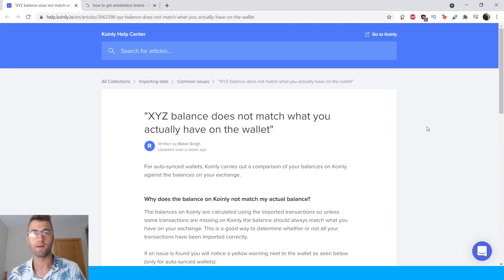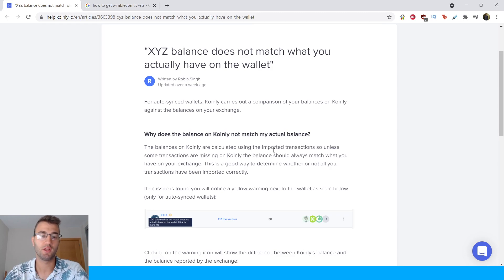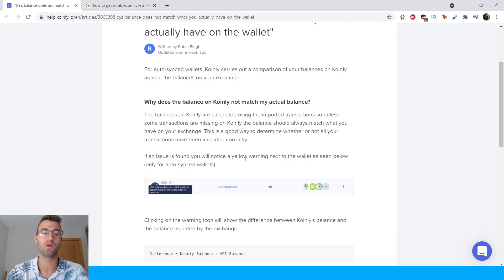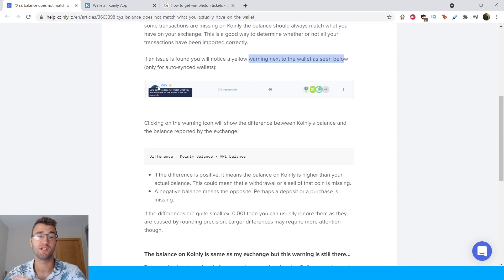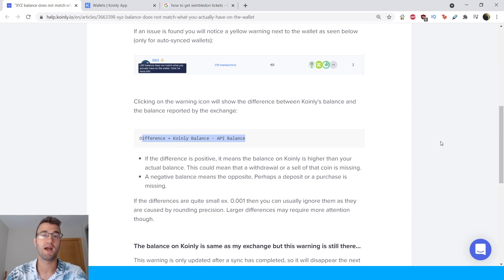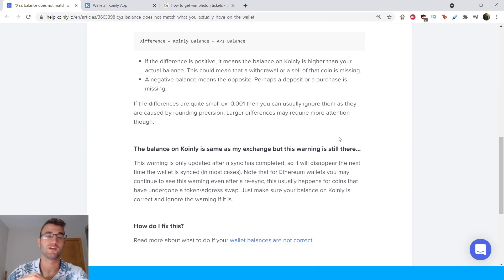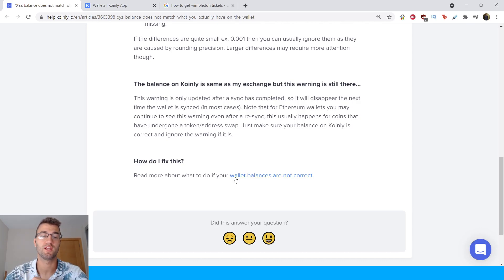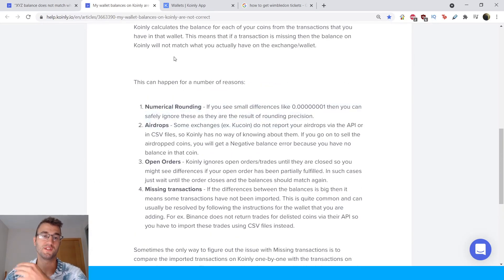Balance Mismatch On Koinly Explained